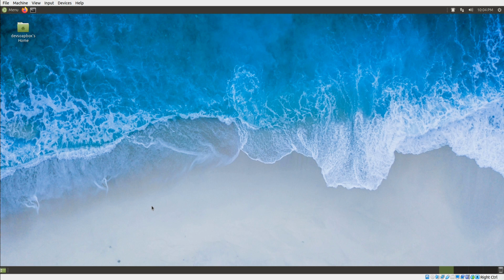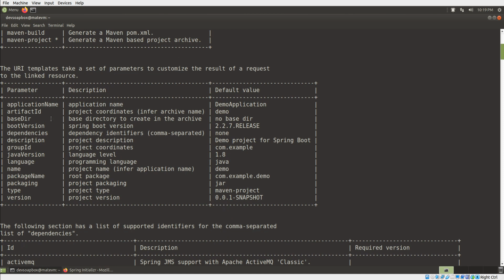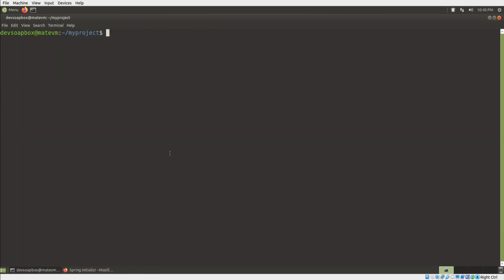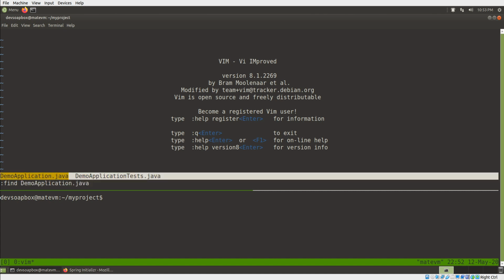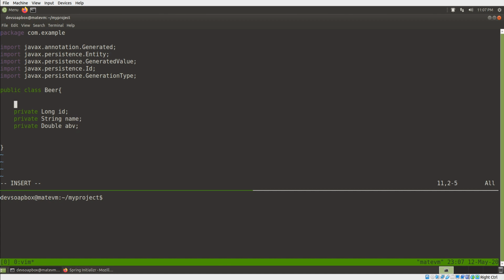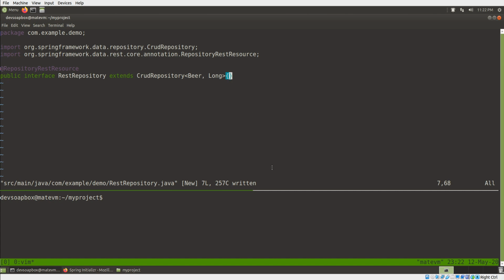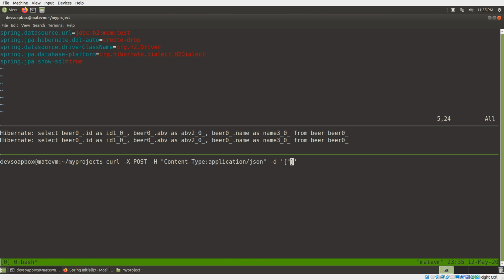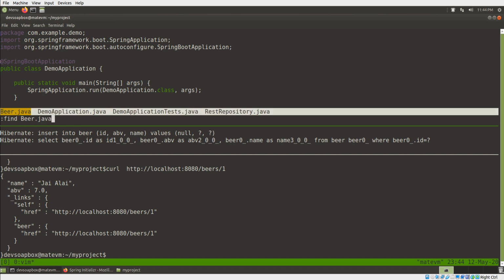Java Programming Using Command Line Tools Only! (vim, curl, and tmux)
Intro: (0:00)
Install Dependencies: (1:20)
Generate Spring Project: (2:50)
Vim Configuration: (5:54)
Start tmux: (7:26)
Find Files: (10:03)
Create Entity: (12:00)
Create Repository: (15:05)
Database Config: (17:45)
Start Embedded Tomcat: (18:45)
Create curl Window: (19:22)
Review of Basic VIM Commands: (21:30)
Outro: (24:53)

Hey everyone!  In this video I'll be showing you how to create a Java Spring Boot project using only command line tools.  You can find more details on this walk-through in my blog post

This includes vim, tmux, and curl.

To review how to create a REST API using Spring Rest Data, please also take a look at my other video